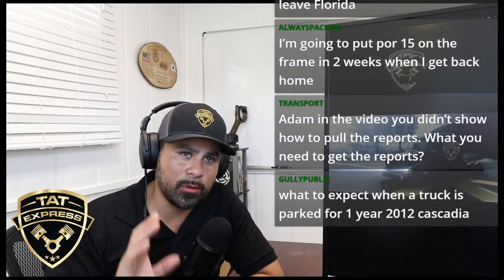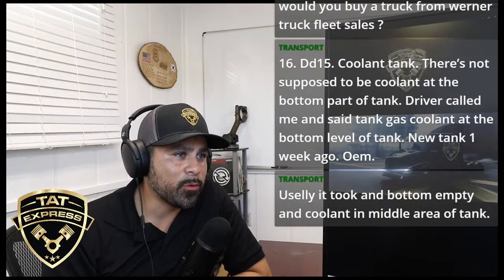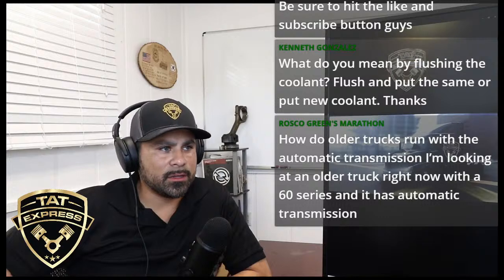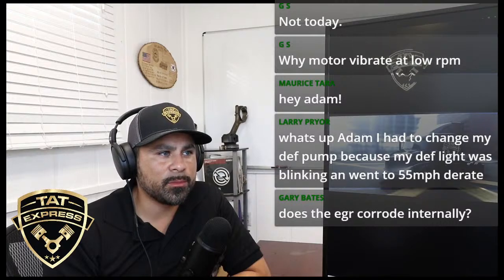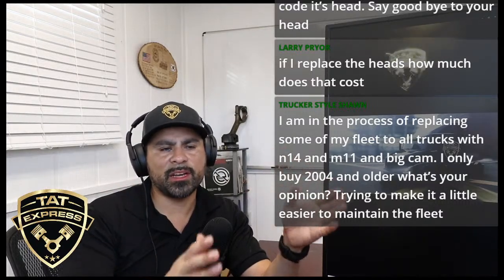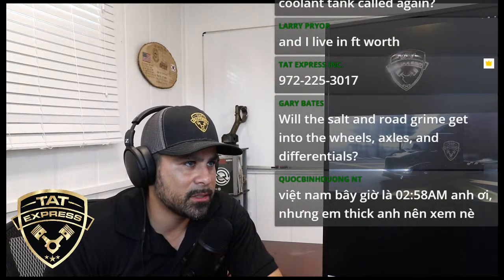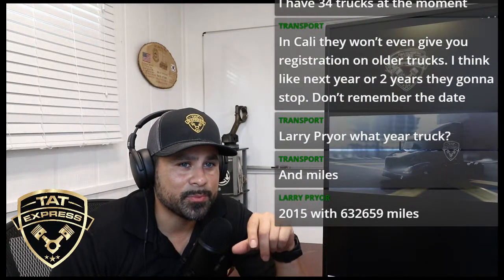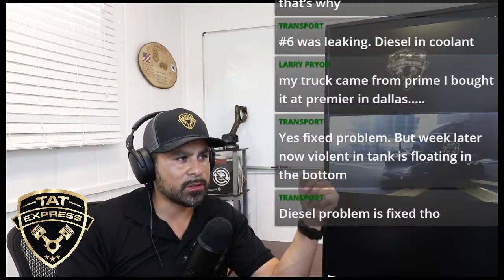Corrosion Awareness Q&A Live Sunday @ 2pm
Winter is around the corner  so I want to take the time to talk about corrosion, not only how to protect your engine inside but, also outside.  I will also be going over questions from chat so be sure to join us  Sunday @ 2pm Live.